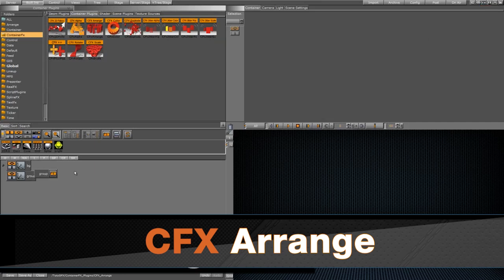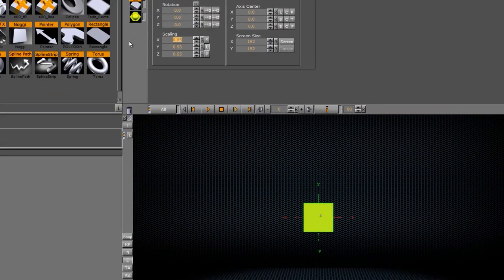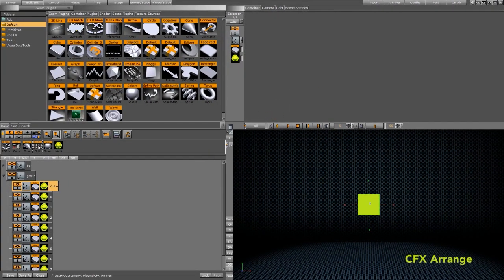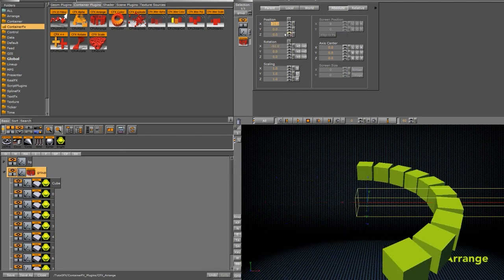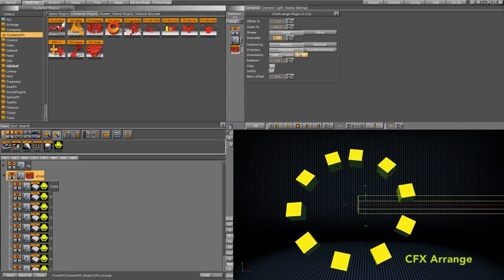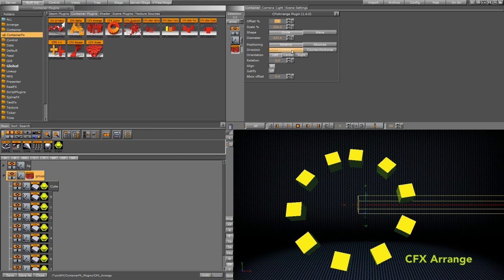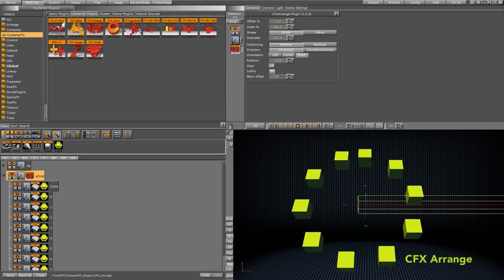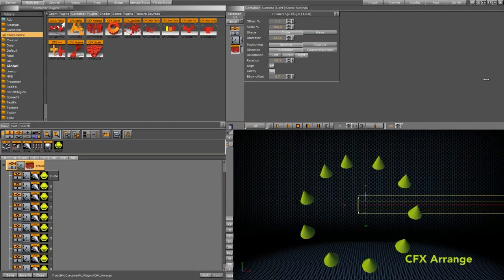Vizrt 3 Container FX Arrange Plugin Tutorial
How to use the Vizrt Container FX Arrange plugin.

The Vizrt Container FX Arrange plugin allows you to arrange a group of containers into a circular pattern. Much like the Text FX Arrange plugin, this function works on a series of grouped containers and not fonts.

Inside the editor of the Container FX Arrange are more options that allow you to manipulate the circular arranged objects. Depending on how many objects or primitives you have and what they are, the results will be different. To get this plugin to work, you'll need to create a group, then create a series of sub-containers below that main group. The main, top most group is where the Container FX Arrange plugin will go. Once the plugin is on a container you can further modify the circular pattern by adjusting the settings found inside the editor in the upper right window.